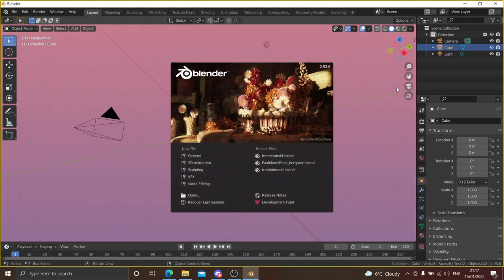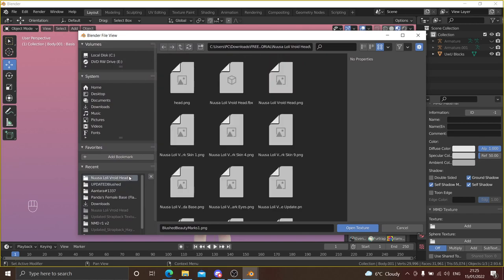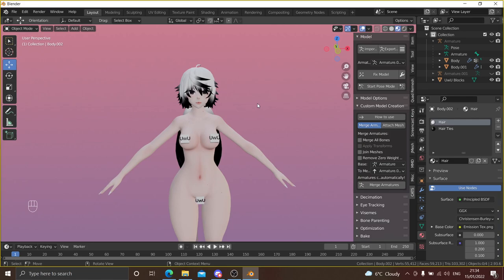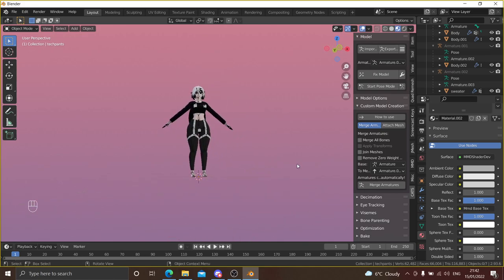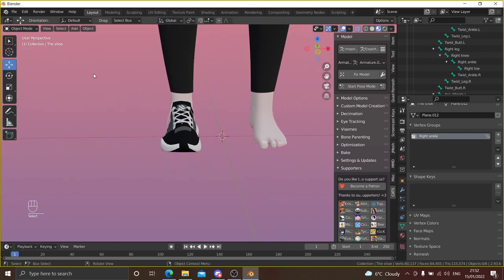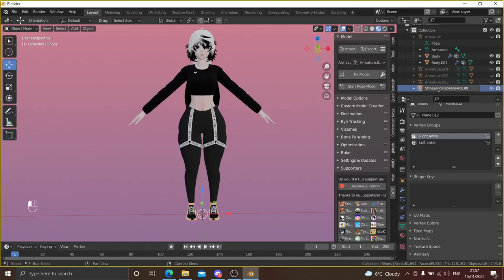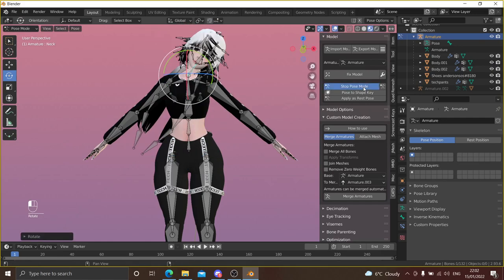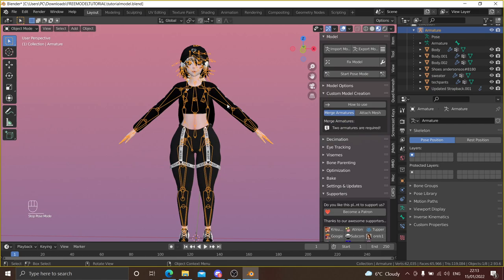[OUTDATED BUT STILL WORKS] - Full Blender Tutorial on how to create VRChat models (Blender 2.93)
PLEASE NOTE: I MADE THIS VIDEO A WHILE BACK, UNFORTUNATELY NOW I WORK OVER FULL TIME HOURS AND I HAVE A VERY LONG COMMUTE THERE AND BACK SO I DO NOT HAVE TIME TO REMAKE THIS OR UPDATE IT.
-Please do NOT pester me about this.
-Please do NOT comment on my other videos asking for how to do stuff / what to do next.

This tutorial covers how to make models using already premade assets from the VRChat creator community. It covers how to put these assets together to create your own model.

Hat by Hayweee#1999 (free in their server)
UwU boxes by Aantara#1337 (free in their server)

(please note this is for my content, not a help server.)

Please note: I do not claim to be an expert. Everything in this tutorial has been shared to help newer members of the community who have no experience in 3D and wish to learn.

This was my first time talking through a tutorial so I was very nervous and stumbled over my words a few times, please bare with me. :c